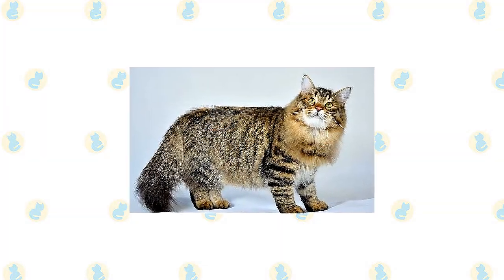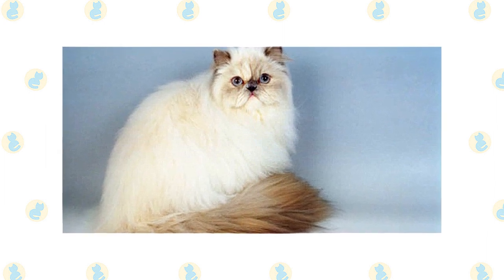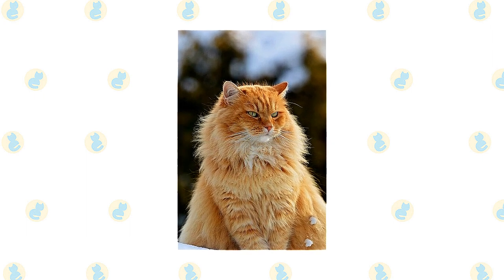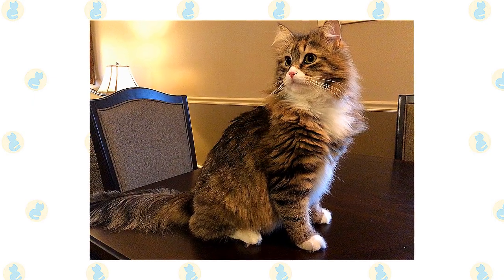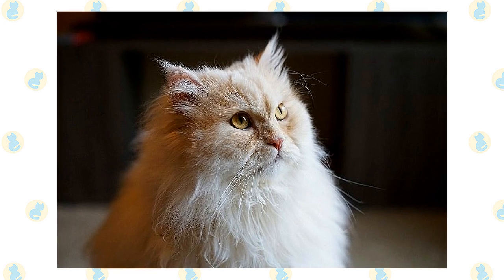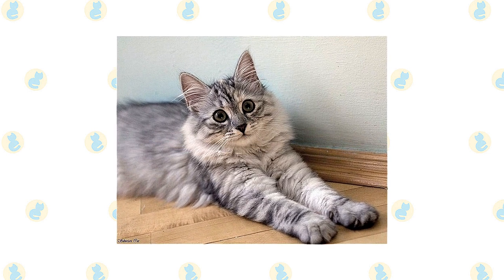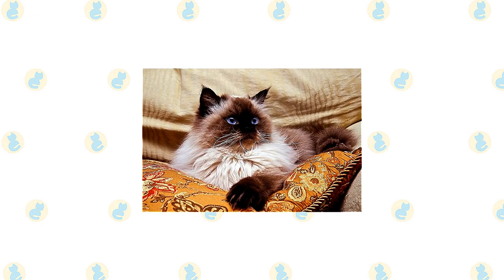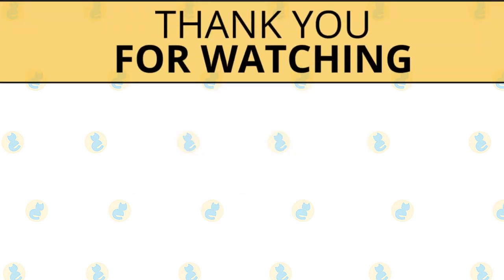Siberian Cat VS. Himalayan Cat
The Siberian is notable for having a long triple coat with guard hairs, the outer coat, awn hairs, the middle part of the coat, and a downy undercoat. He has an abundant ruff around the neck, thick but slightly shorter hair on the shoulder blades and lower part of the chest, and thick fur on the belly and britches, the upper hind legs. The undercoat thickens in cold weather. The coat comes in all colors and combinations of colors, with or without white.

He looks powerful and alert but gazes out at the world with a sweet expression. His head is a modified wedge with rounded contours—broad at the top and narrowing slightly at the muzzle. Medium-large ears are well furnished with tufts of fur. The nearly round eyes can be green, gold, green-gold, or copper. White Siberians or Siberians with white patches may have blue or odd eyes. His body is muscular and he has big round paws with tufts of fur and a thickly furred tail.

In all respects but coat pattern, the Himalayan shares the Persian’s sweet expression and soft round lines. It has a large, round head; large, round eyes; a short nose; full cheeks; and small ears with rounded tips. The head is supported by a short, thick neck and a deceptively sturdy, muscular body—a type known as “cobby.” A Himalayan’s legs are short, thick, and strong with large, round, firm paws. The tail is short but proportional to the length of the cat’s body.

A long, thick, shiny coat with a fine texture completes the Himalayan’s look. It’s long all over the body and includes an immense ruff around the neck, a deep frill between the front legs, long ear, and toe tufts, and a full “brush,” or tail.

best cat breakaway collars